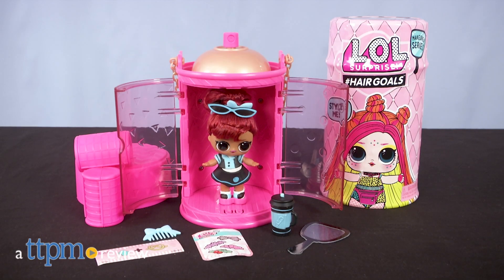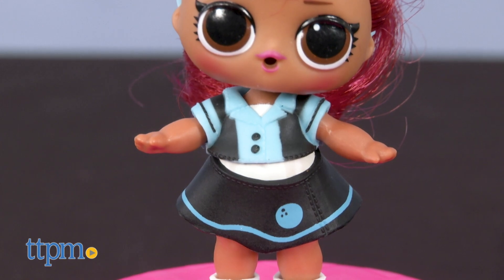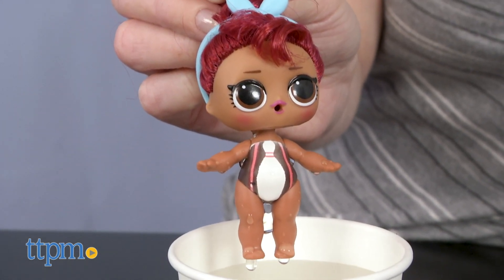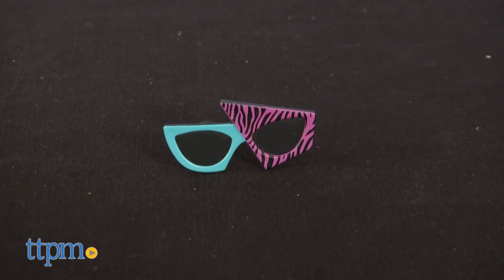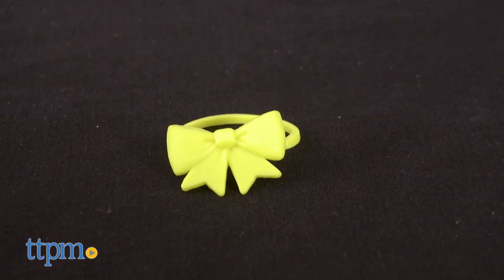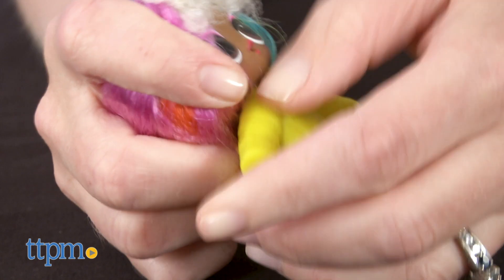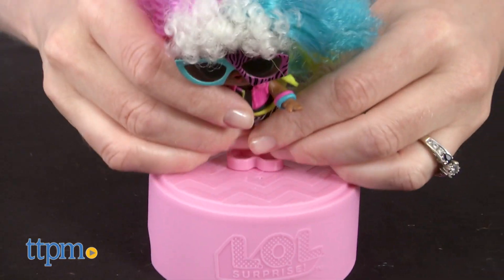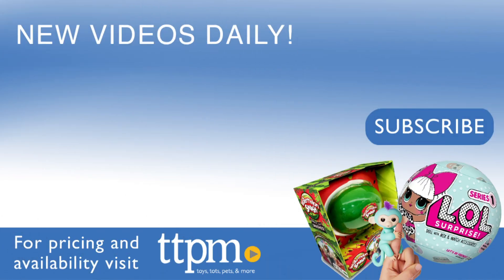L.O.L. Surprise! Hairgoals Makeover Series Doll Review from MGA Entertainment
NEW L.O.L. Surprise! Hairgoals Makeover Series from MGA! 10 new dolls to collect, all with real hair and fun new hairstyles! Unbox them from hairspray can packaging and reveal 15 surprises! See which dolls TTPM collected in this video review and unboxing! For full review and shopping info

Product Info: Get ready to makeover your L.O.L. Surprise! doll collection with the 10 new dolls in the Hairgoals Makeover Series. These get unboxed like the first series of the Hairgoals dolls, which debuted earlier this year. Each doll, which features real hair, is packaged up in a hairspray can with 15 surprises to comb through. The packaging shows what you can expect from the 15 surprises.